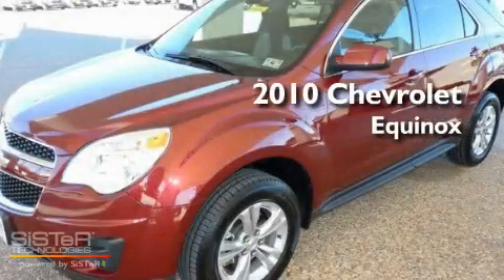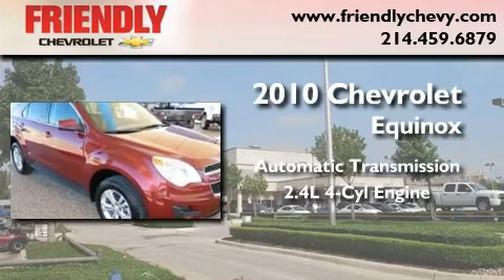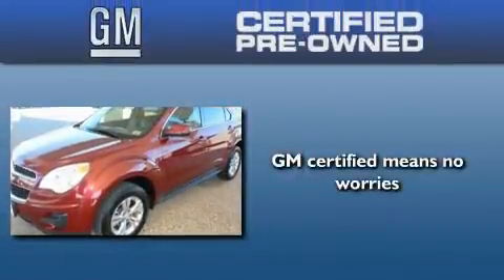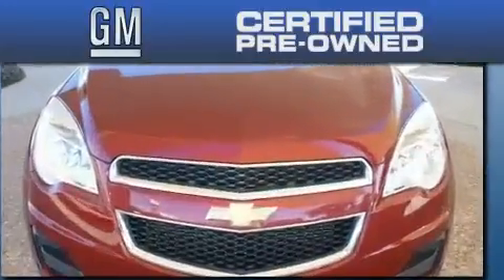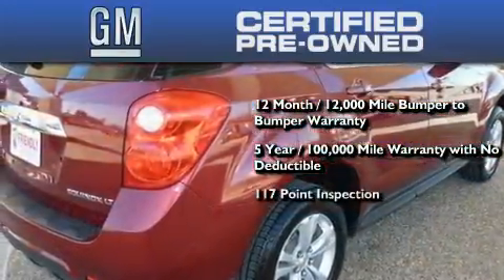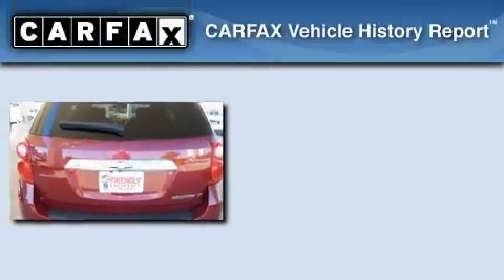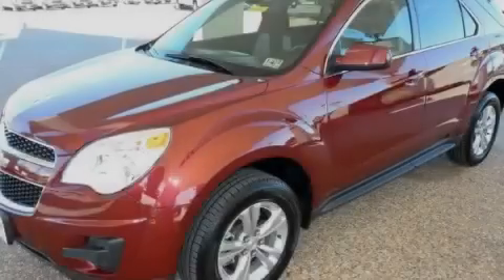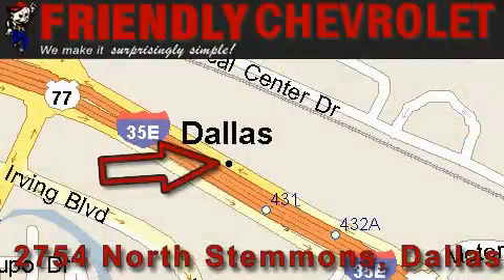Certified 2010 Chevrolet Equinox Plano TX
Year : 2010

 Make : Chevrolet

 Model : Equinox

 Engine : 2.4L DOHC 4-cylinder SIDI (Spark Ignition Direct Injection)

 Trans . : Automatic

 Exterior : Red

 Miles : 26,760

 Interior : Black

 Friendly Chevrolet

 2754 North Stemmons

 2010 Chevrolet Equinox Dallas TX